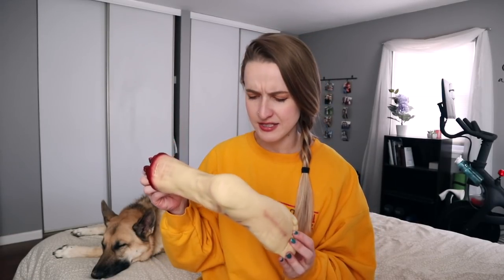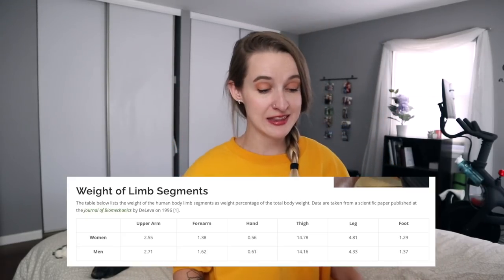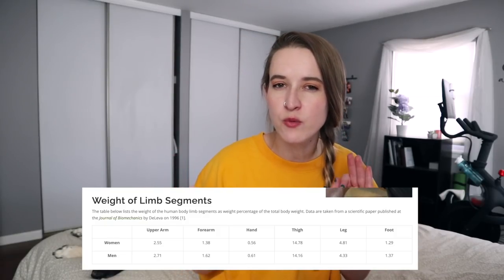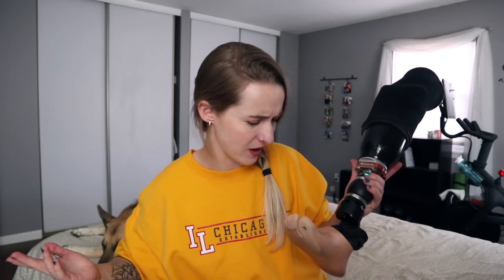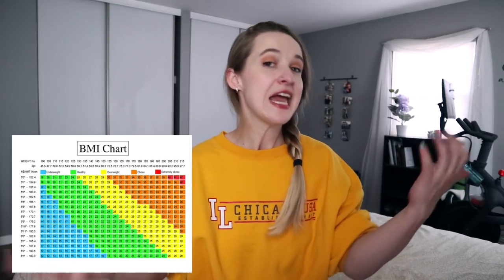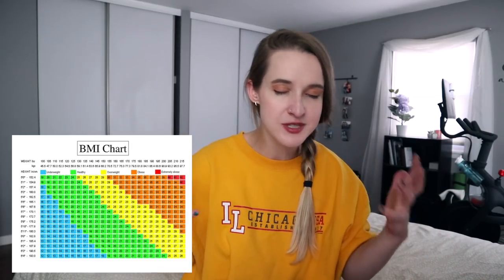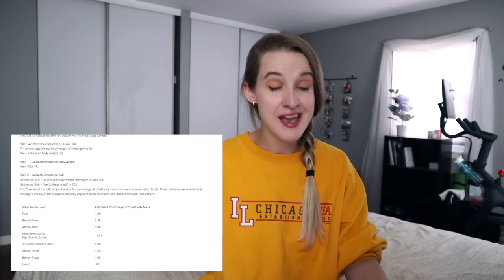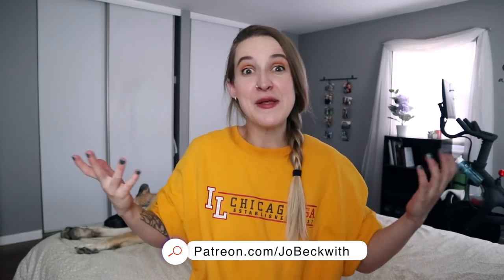Amputated Limbs WEIGHT HOW MUCH?? (And How Can Amputees Know Their "True" Weight??)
Have you ever wondered how much amputated limbs weigh when they're removed?? No? Congratulations, you're normal! 😉  But for those of us who have ever thought about it - here's your answer from an amputee!

MERCH!

Jo Beckwith
3578 Hartsel Drive #615

MY STORY //

MY EQUIPMENT //